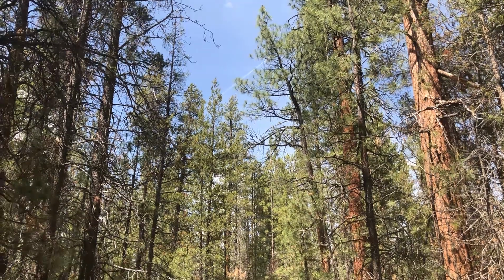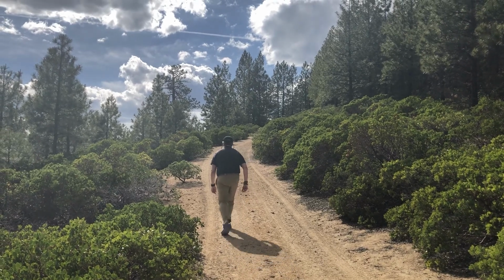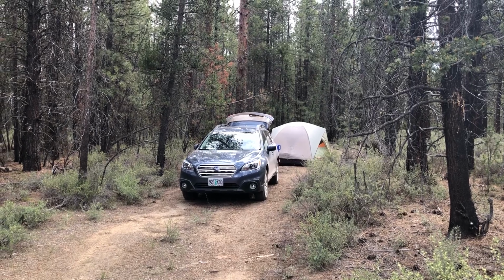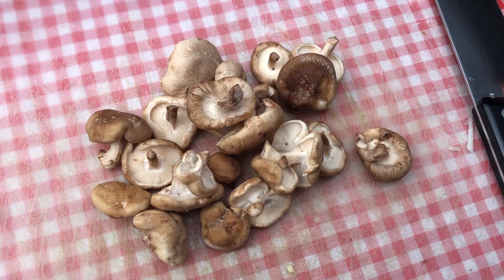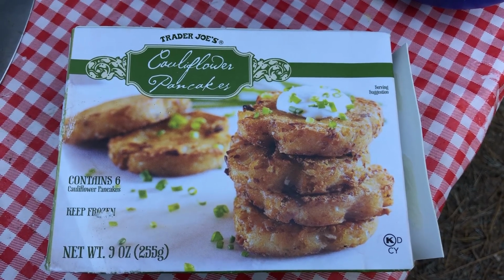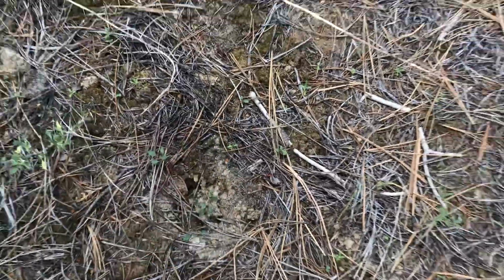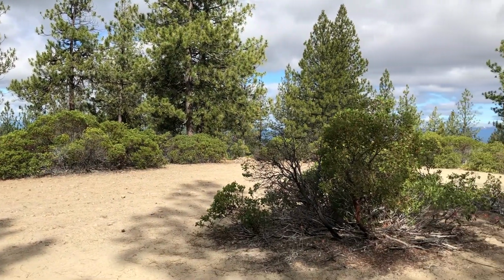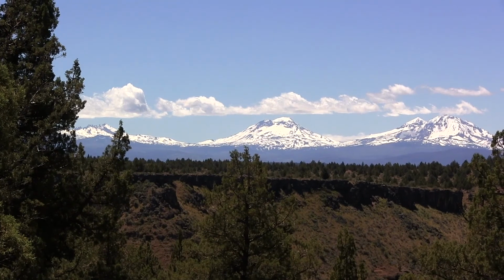Exploring the Newberry Caldera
We did a little big of everything this weekend: visited Spring Butte Lookout, Paulina Falls, the Big Obsidian Flow, Paulina Peak, and the Scout Camp Trail.

Filmed with an iPhone 8, Canon VIXIA HF R800, and Nikon D750